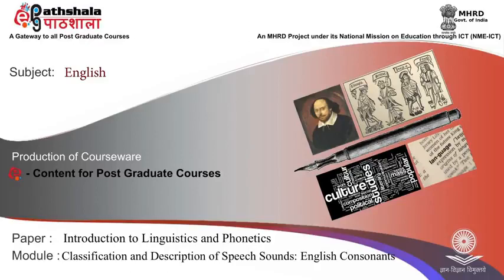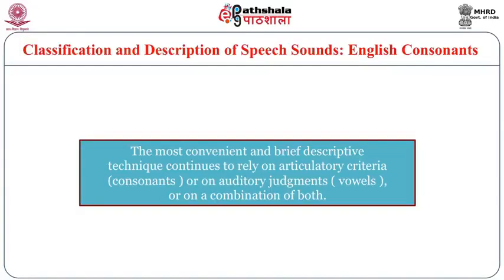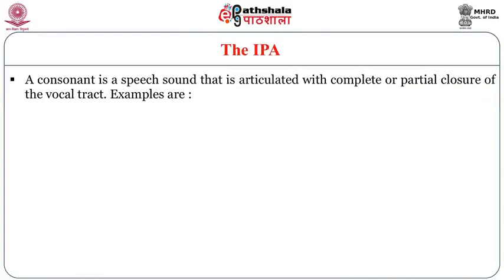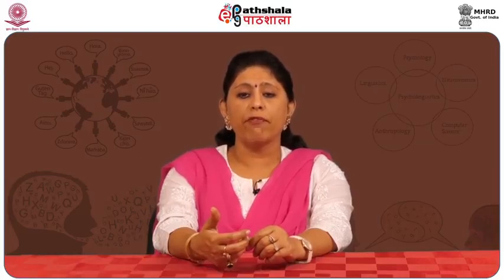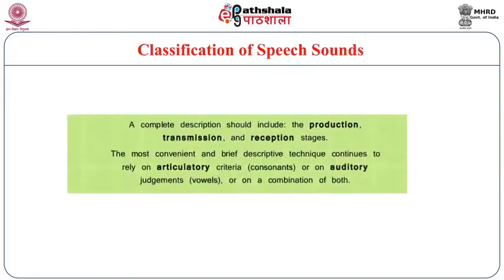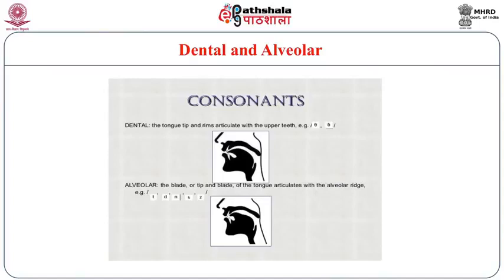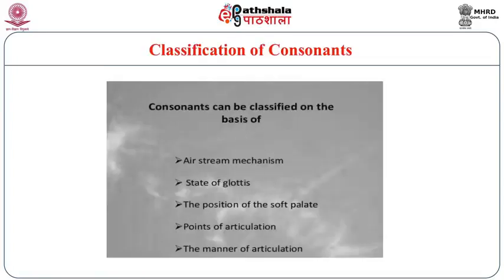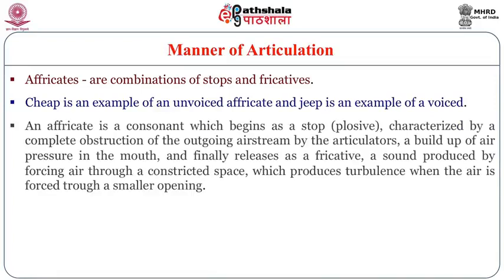Classification and Description of Speech Sounds English Consonants ENG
Subject:- English
P-13. Introduction to Linguistics &amp; Phonetics